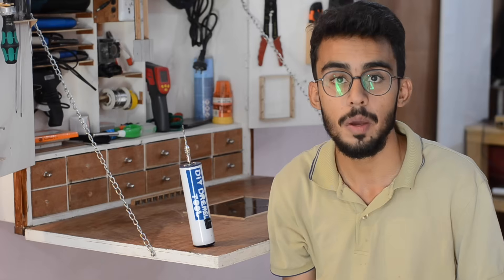How to make a Portable Dremel tool under 10$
In this video I am going to show you how you can make yourself a cordless  Dremel tool under 10$.

This is a portable tool and do anything anywhere between drilling and sanding that a regular dremel tool can do. The body is made out of a 2 inch UPVC pipe and some fibre glass sheet while the tool is powered by a commonly available speed 400 DC motor.

Moreover, I have used 3.7v lithium polymer cells from an old laptop battery to make it a cordless tool so to get the convince of working anywhere is good.

This tooll is light weight and have good power to drill holes upto 3mm in almost any material. It can also work as a small router and perform all the tasks as a dremel tool.

Regards.
DIY King